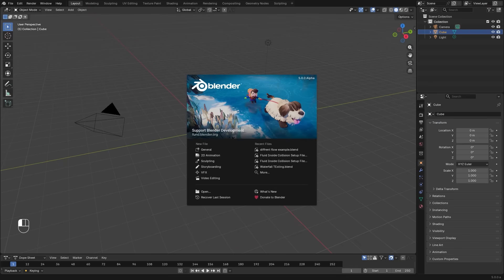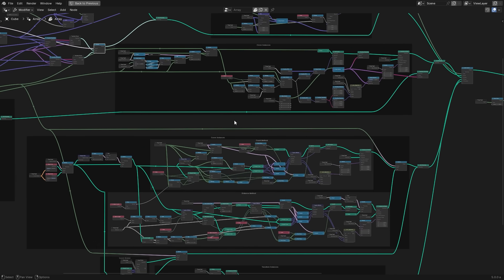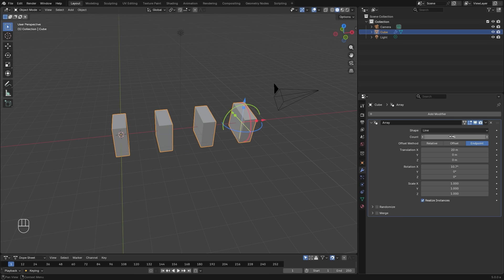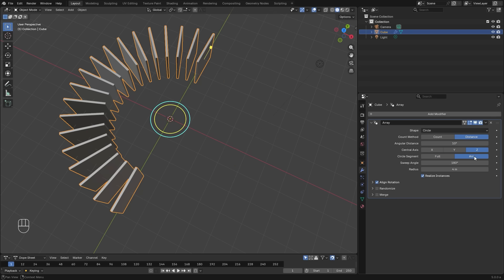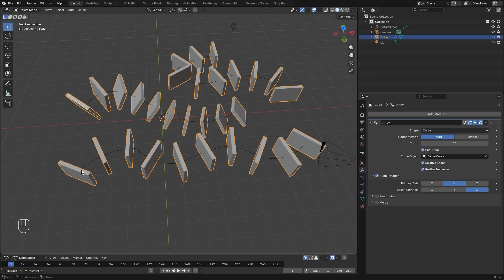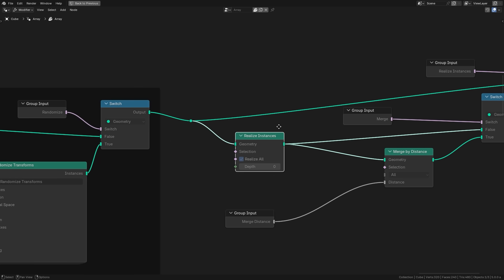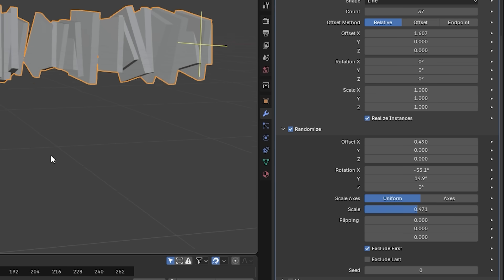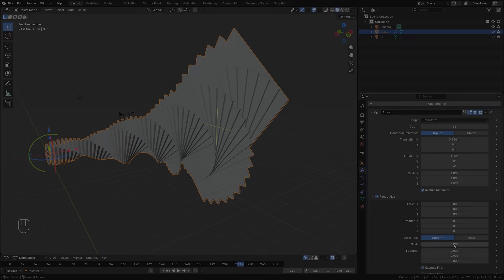Blender 5.0 | The Array Modifier Just Got WAY Better!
In this quick overview, we'll explore the latest features in the new Blender update 5.0 and on how to use the new array modifier in Blender more effectively.

PC Specs
i7-9700k 3.60Ghz
Geforce RTX 2060
48GB DDR4
1Tb SSD 1Tb Hard Drive

Blender 5.0 Update New BlenderMadeEasy Array Modifier Geometry Nodes How To